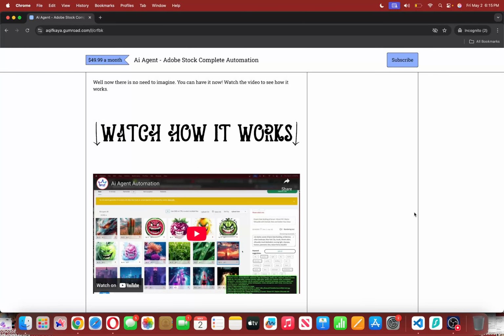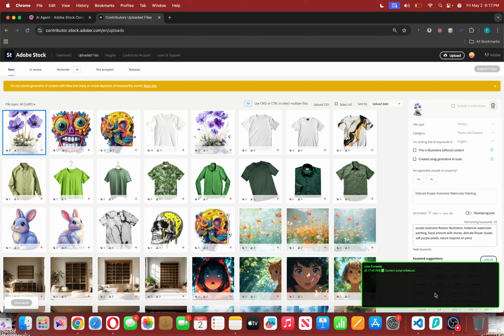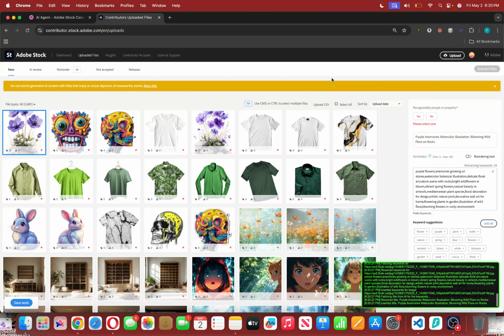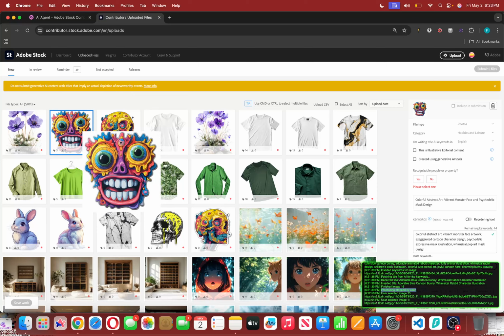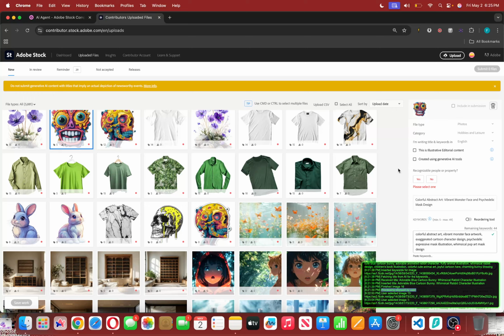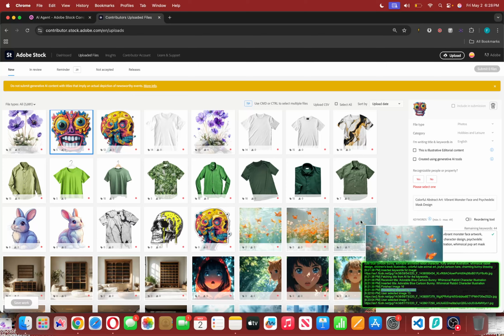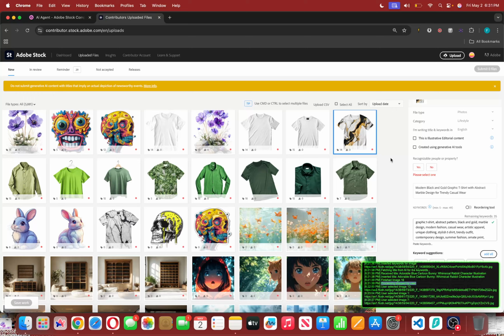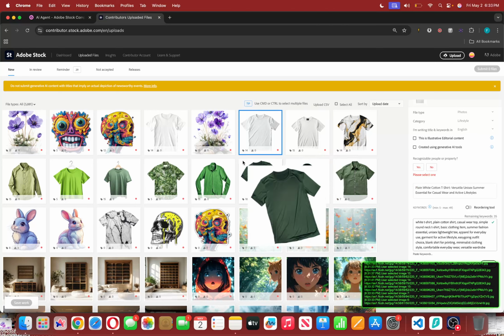The Best Way To Make Money On Adobe Stock!